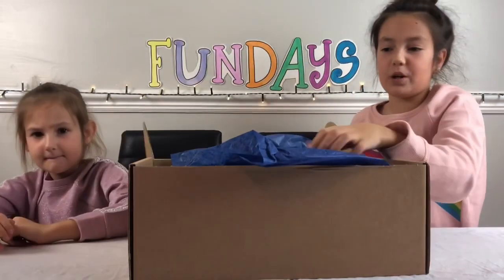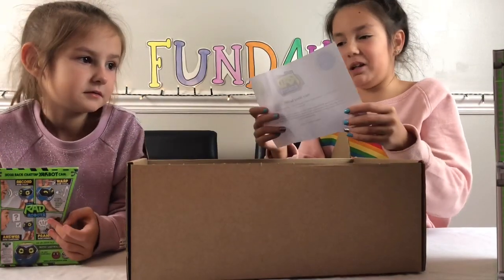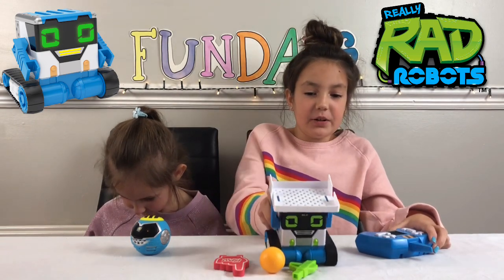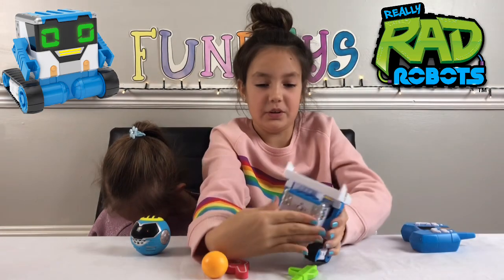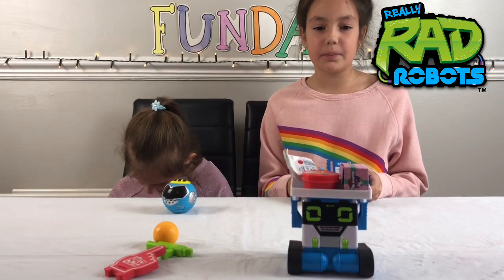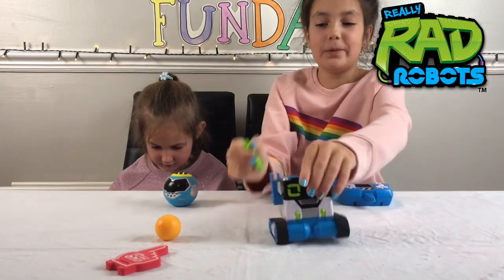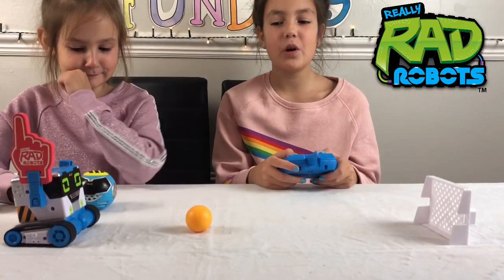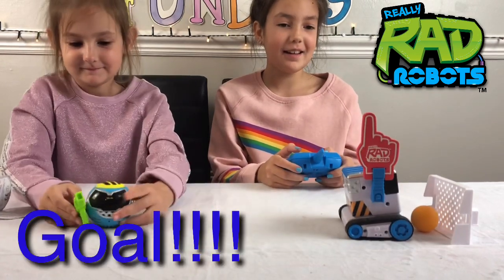REALLY RAD ROBOT/ DANCING/TALKING FUN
Hey funfans today we have been unboxing and reviewing the new really rad robot ! This is so cool , it has so many fun features , dances , plays football , fires his gun , makes rude noises and talks too 😊 hope you enjoy watching the video 💕